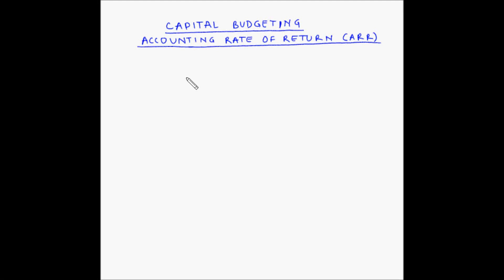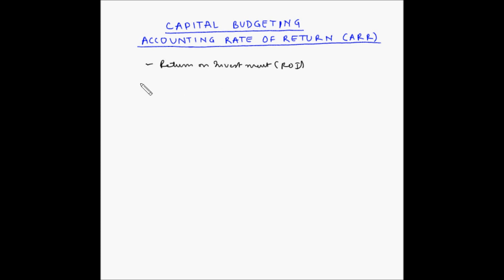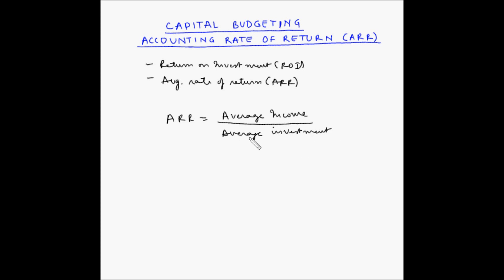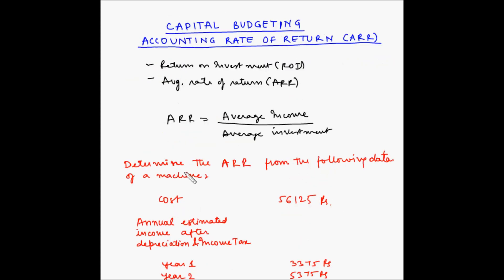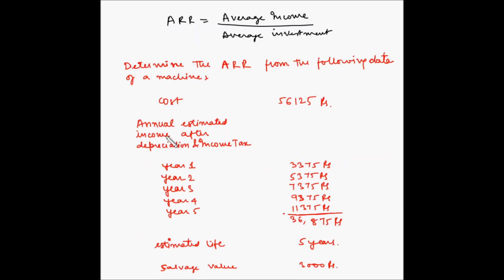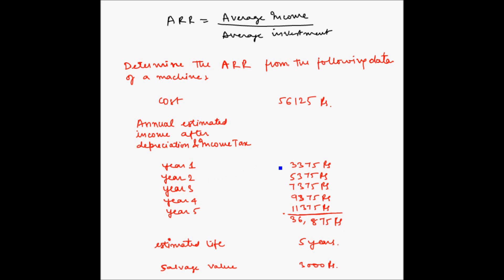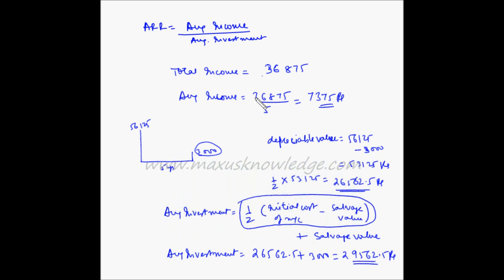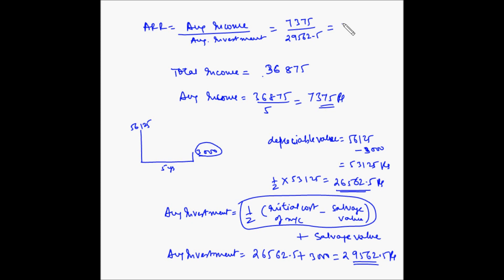Accounting rate of return - Fundas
In this video, you will learn about the Accounting rate of return method of Capital budgeting.